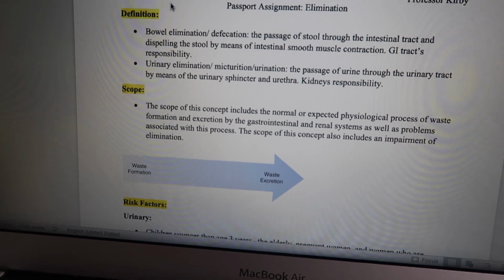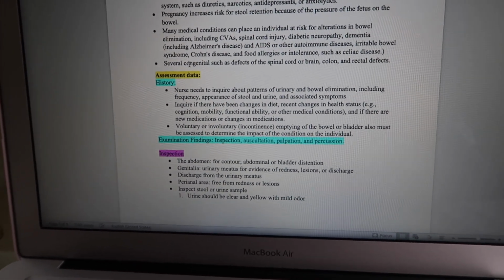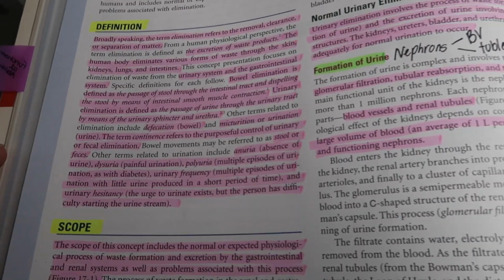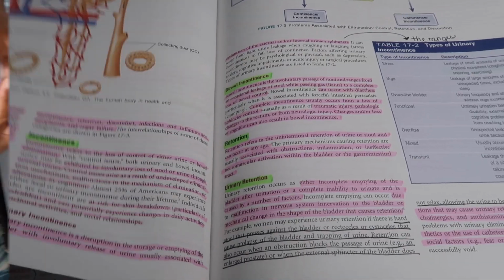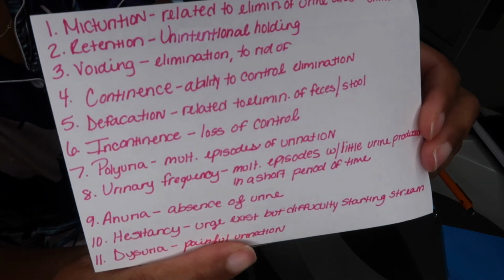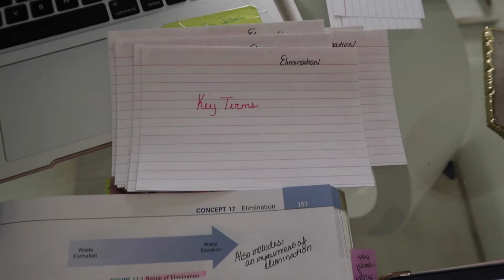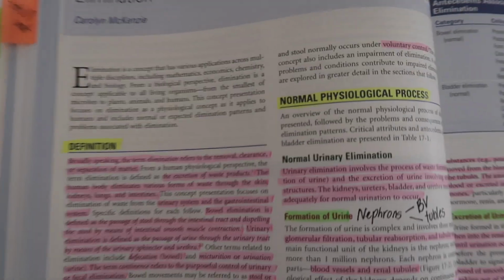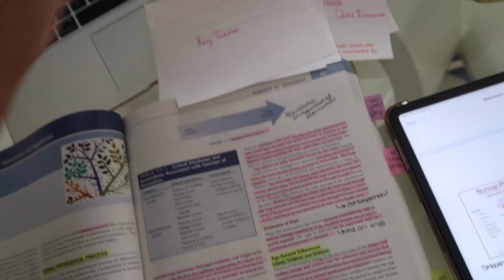How to Make Flash Cards in NURSING SCHOOL! ♡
Hey everyone, here is part 3 of 3! You now know my strategy to ace my tests!

How to make flashcards(Pt3): This video! 💕

Want to keep in touch?
*I do NOT have a facebook account.

Xoxo,

Dom ♡